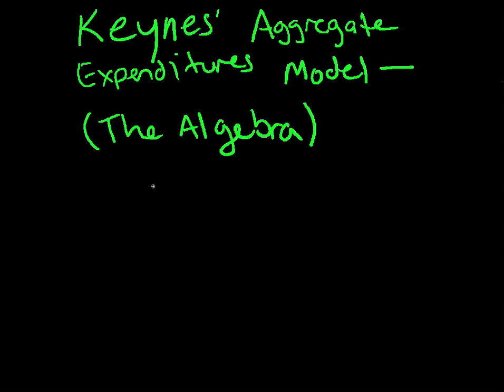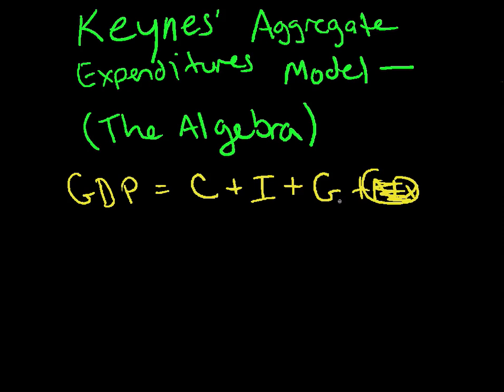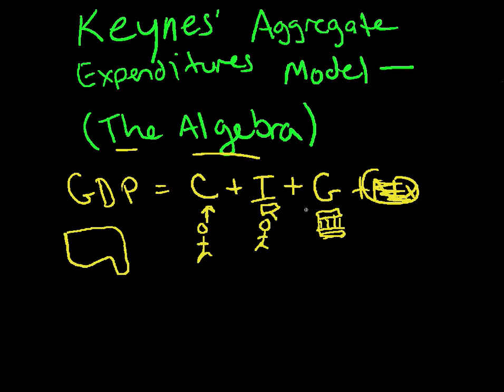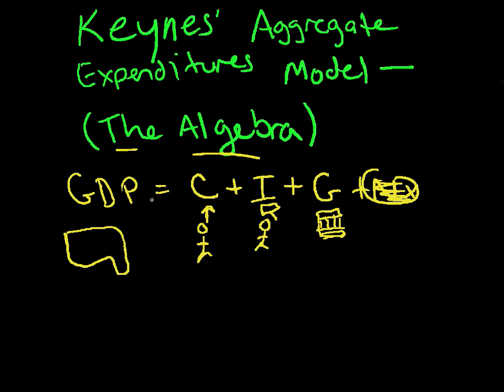AE1 Aggregate Expenditures Algebra Keynes AE 1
This introduces the AE model as an equation in its basic form